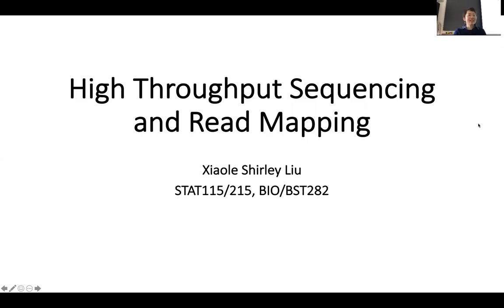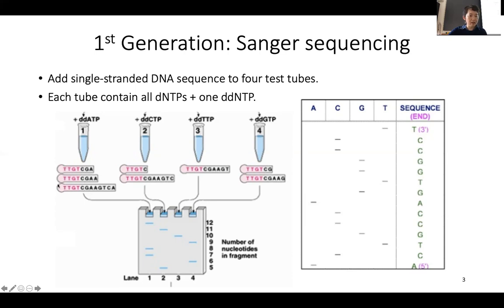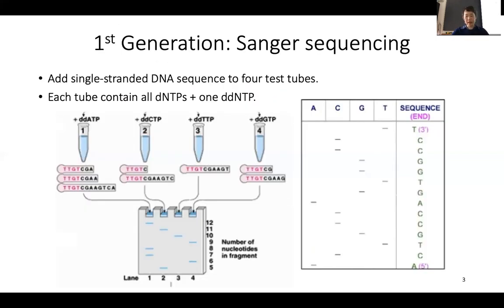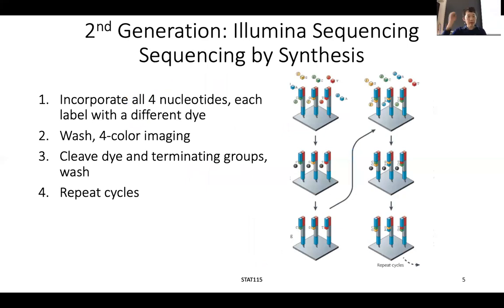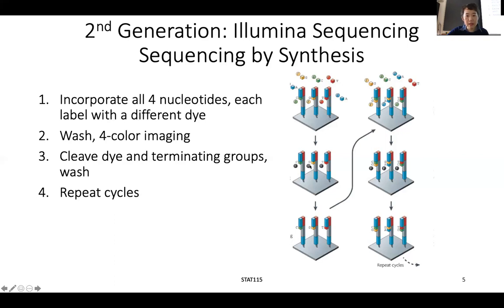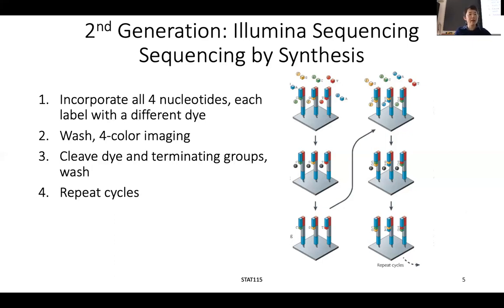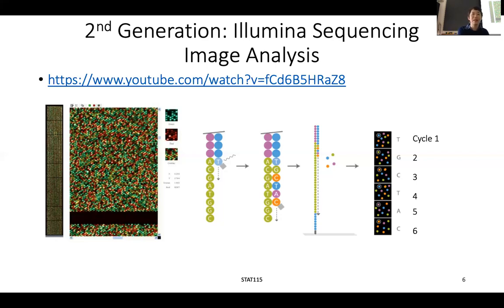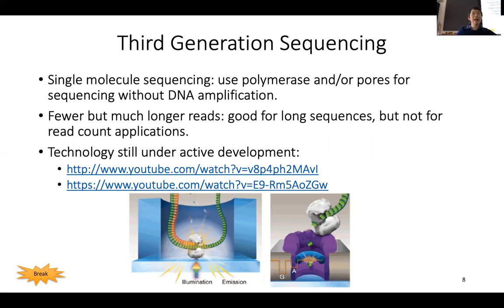STAT115 Chapter 3.1 Three Generations of Sequencing